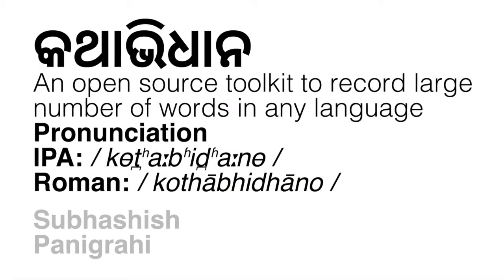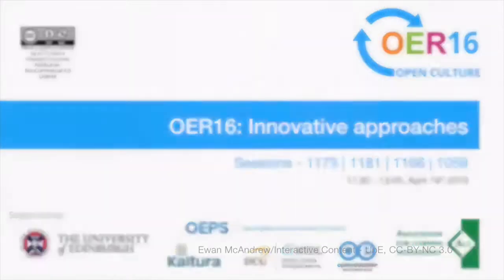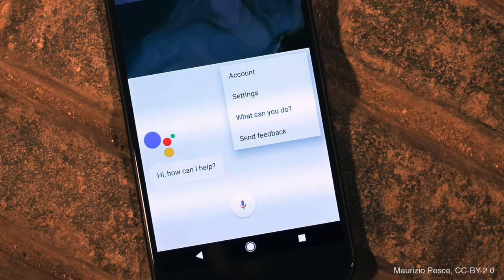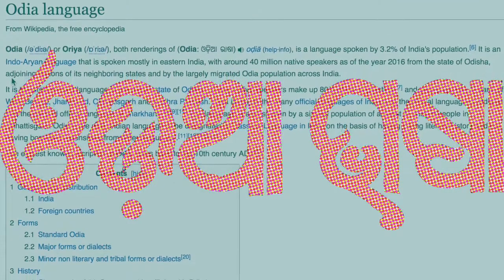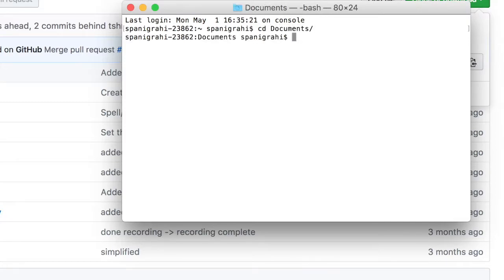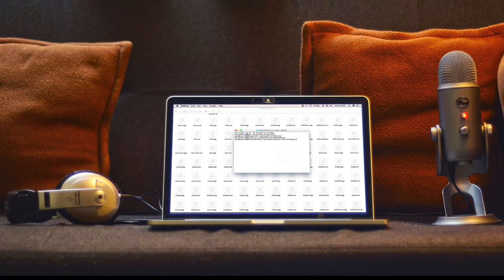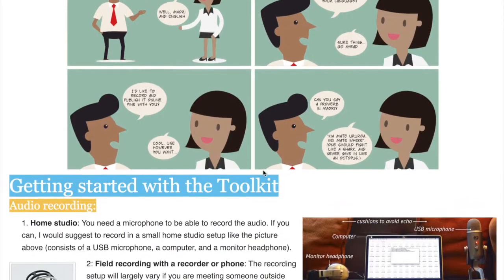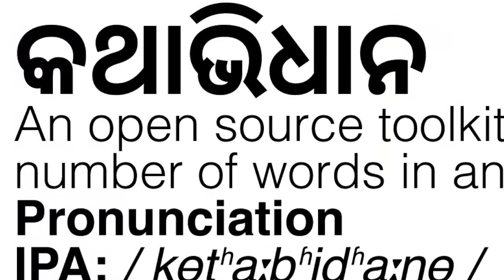Intro to Kathabhidhana, an open source toolkit to record pronunciations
Introduction to Kathabhidhana, an open source toolkit to record a large number of pronunciations in any language. Kathabhidhana (Odia: କଥାଭିଧାନ, IPA: kɵt̪ʰaːbʱid̪ʱaːnɵ, Roman: kothābhidhāno) literally means a dictionary of spoken words. This video gives an idea what challenges this toolkit is trying to address. The upcoming video will detail about hardware, installing the software, recording, and uploading.